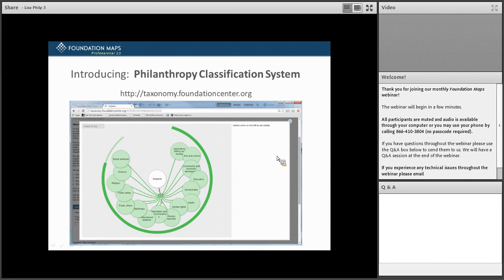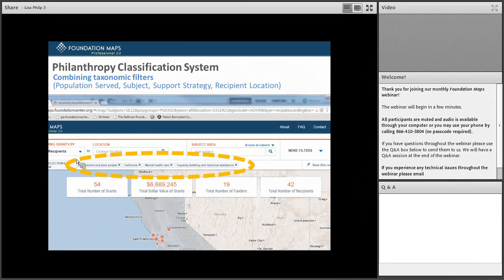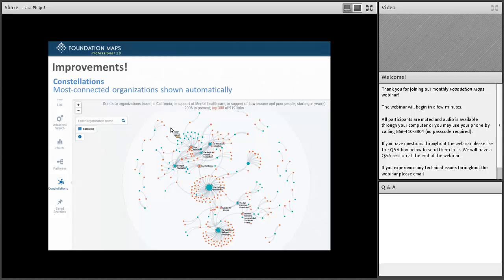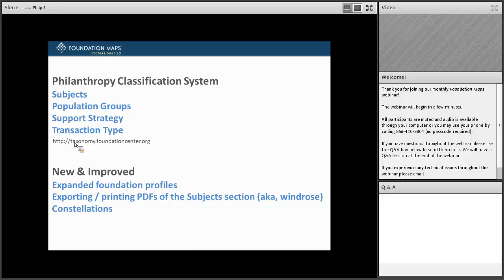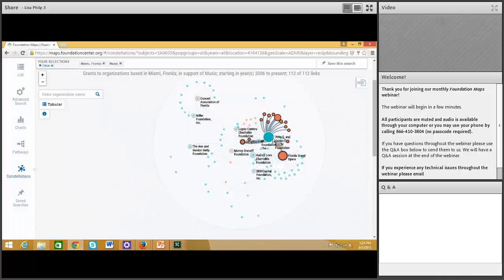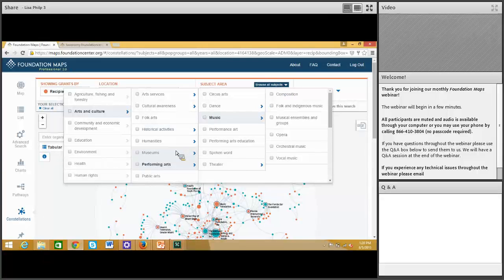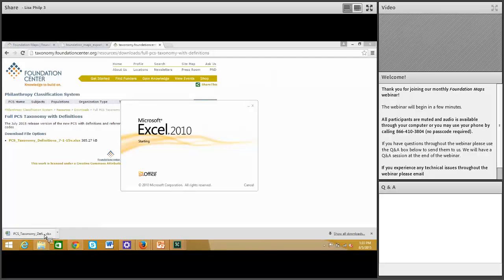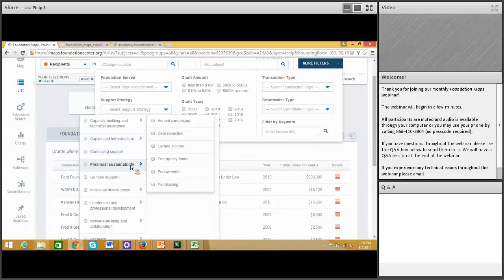Foundation Maps : Announcing New Taxonomy and Foundation Maps Enhancements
How can Foundation Center’s new and improved Philanthropy Classification System serve you in your work? With new dimensions, such as Support Strategies and Transaction Types, and expanded Subject Area and Population Served categories, you can get a richer picture of the philanthropy funding landscape. We’ll also go over other Foundation Maps enhancements, including more robust funder profiles, streamlined Constellations, and printable Subjects charts. Come learn how you can use the new taxonomy to get the answers you need and make the most of this powerful data visualization platform.